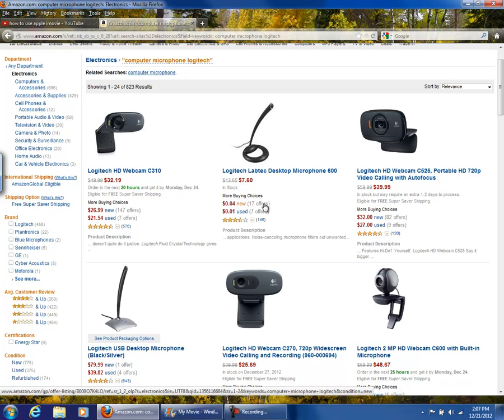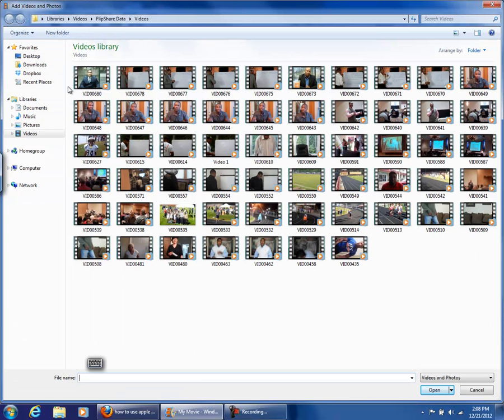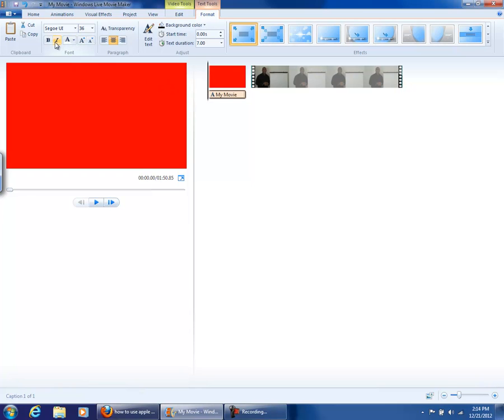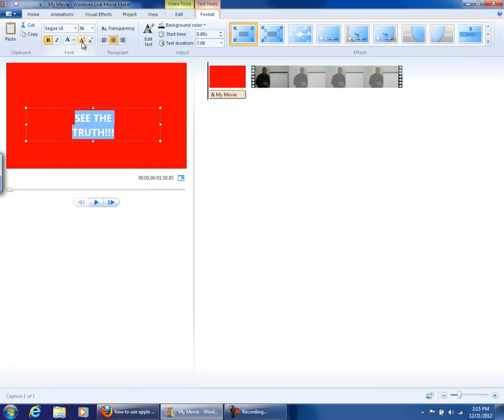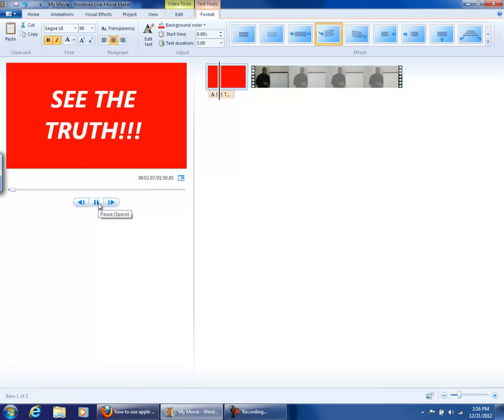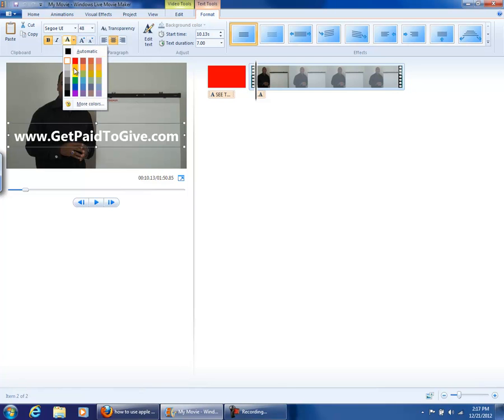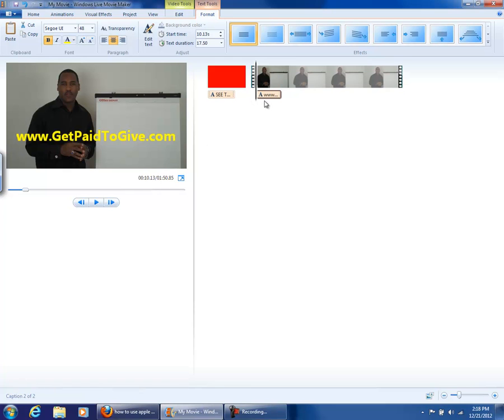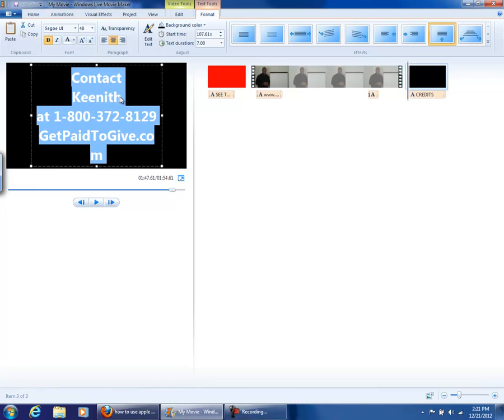YouTube Training3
Description